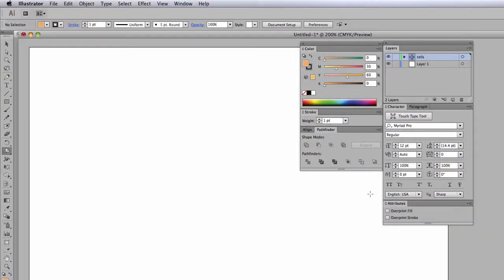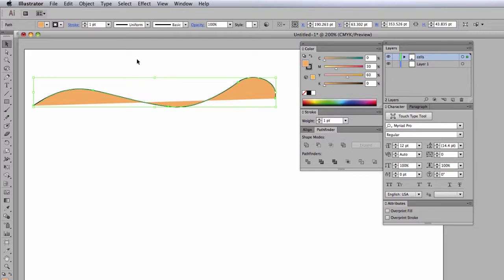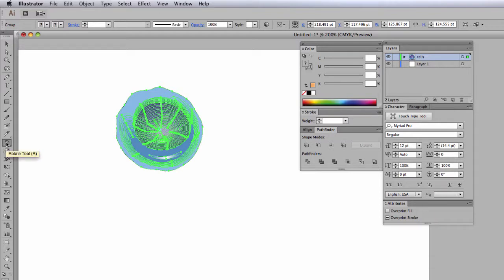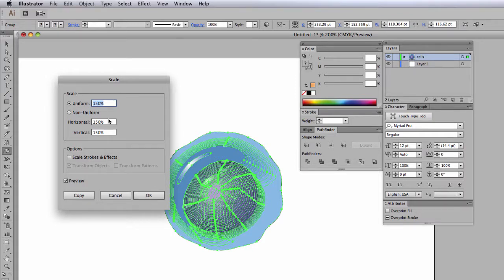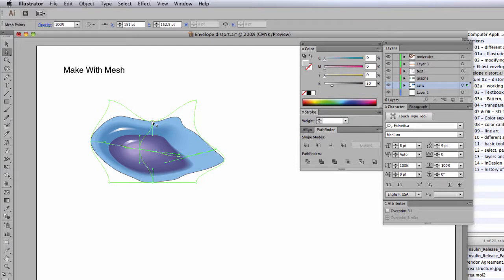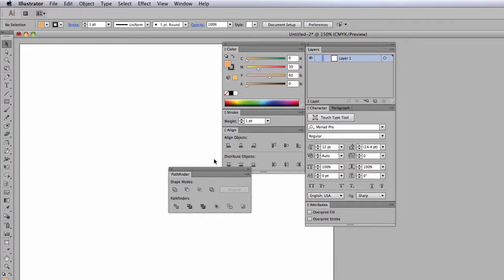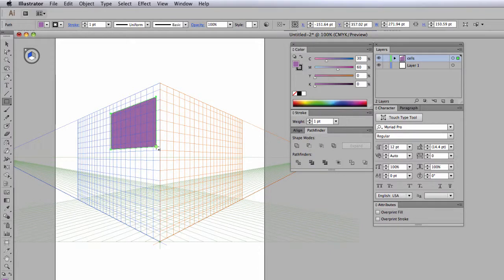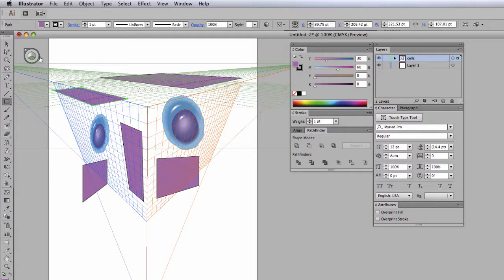Editing and Distorting Objects in Illustrator